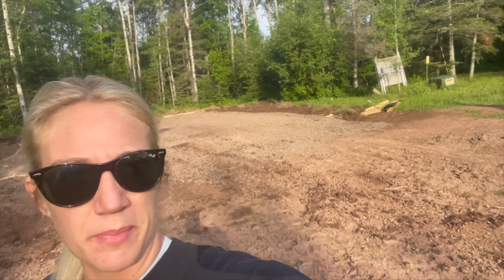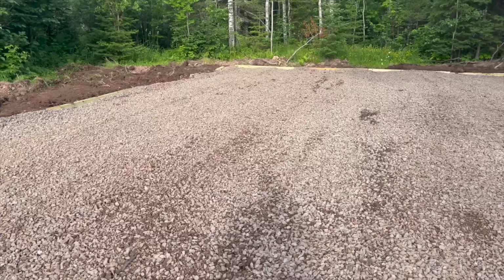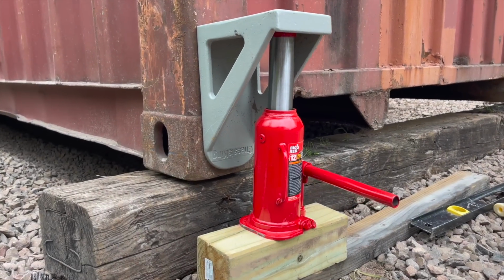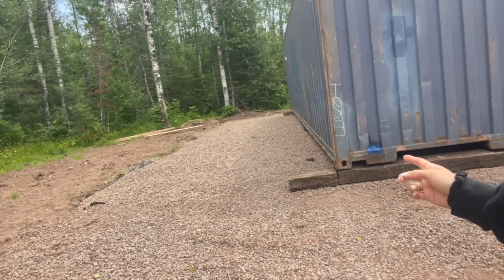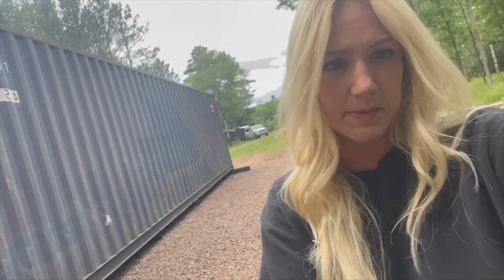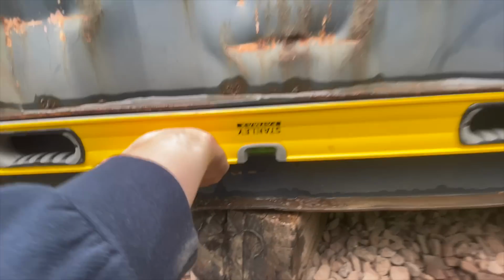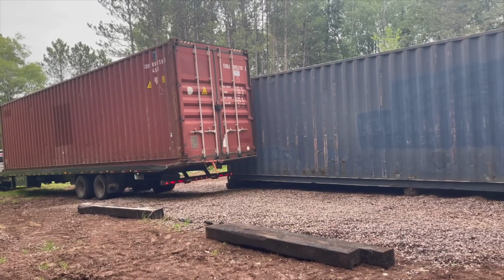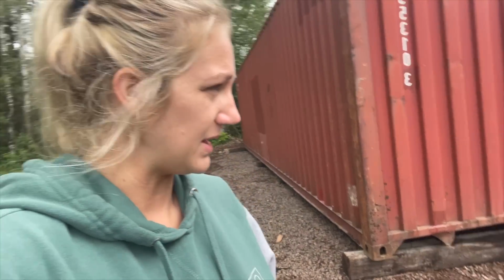Shipping Container Build Pt.1 - Delivery Day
Delivery Day for all 3 shipping containers! We had to have the delivered all individual days because only one fit on each truck but, that allowed us time in between to level and shim them all to get bolted together.